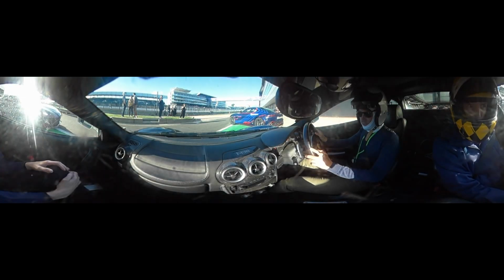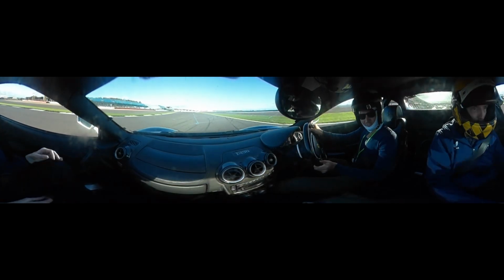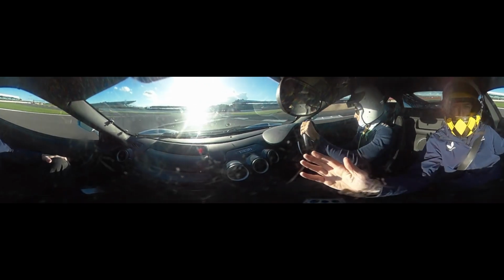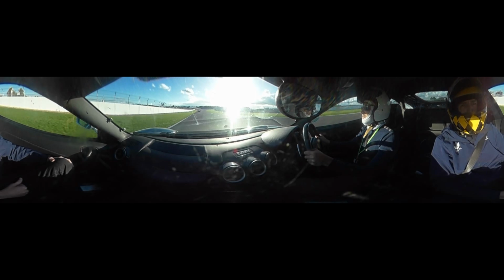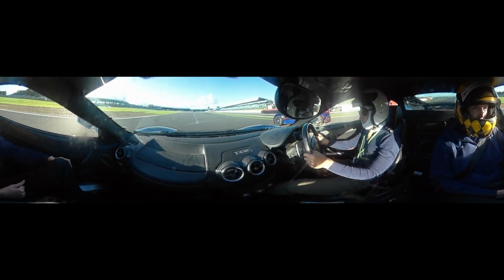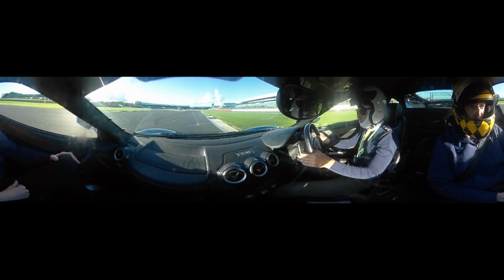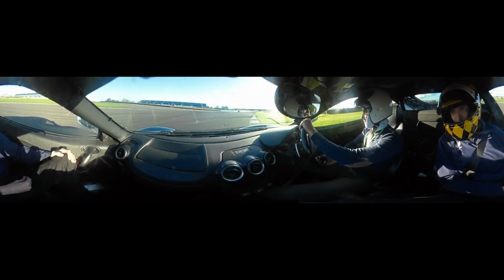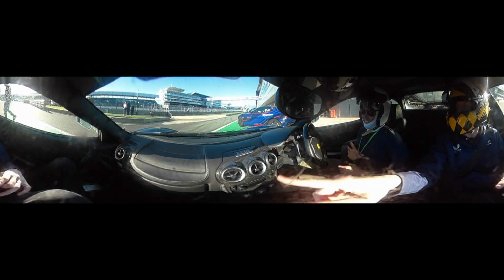Silverstone Ferrari Experience F430 - Session 2